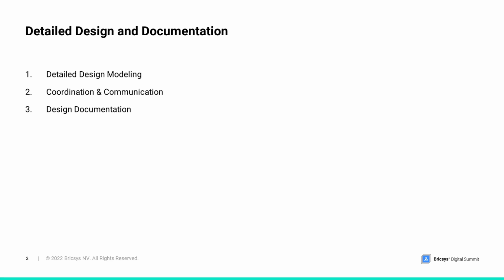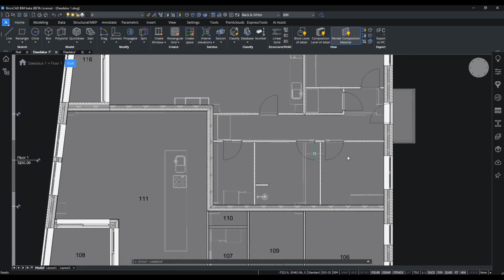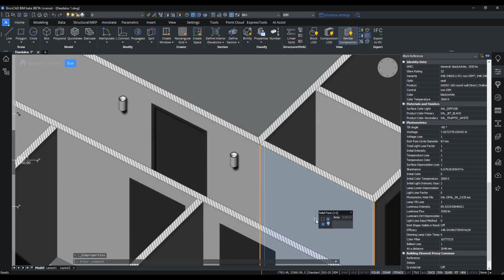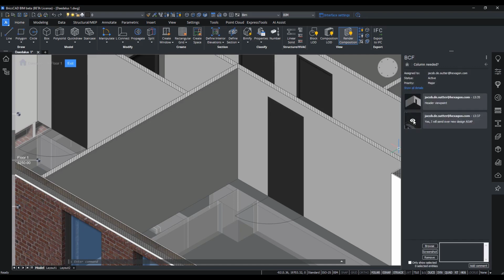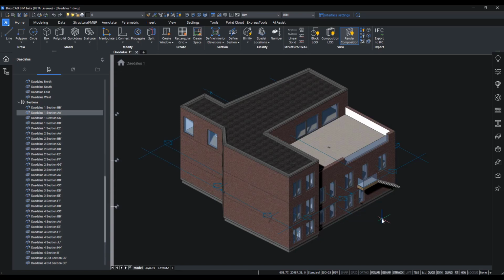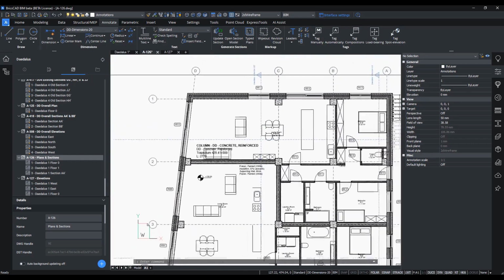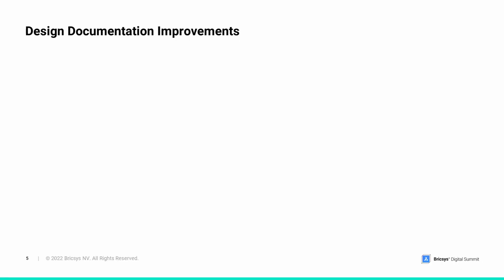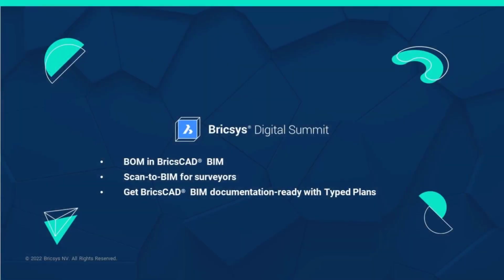BricsCAD BIM V23 - Детайлен дизайн и документация в BricsCAD BIM.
Открийте как BricsCAD BIM ви предлага подробен дизайн и моделиране в изглед на етажен план (2D BIM) и разгледайте разширените функции за подробна документация.

Ще видите пълния процес на създаване на планове, секции, коти, графици и подробности в тази сесия за BIM потребители.